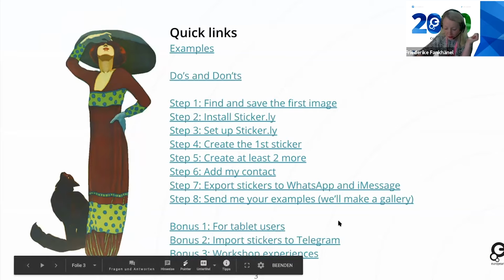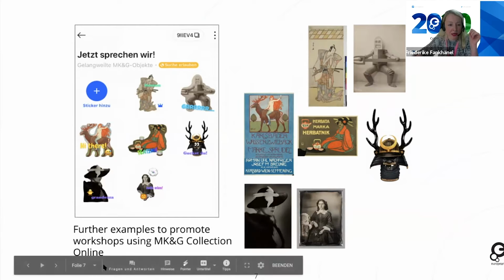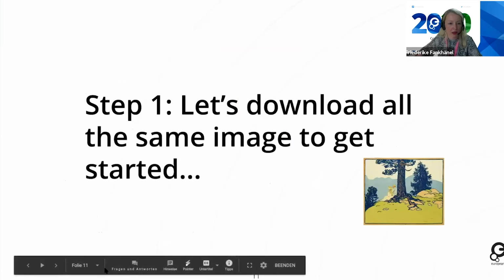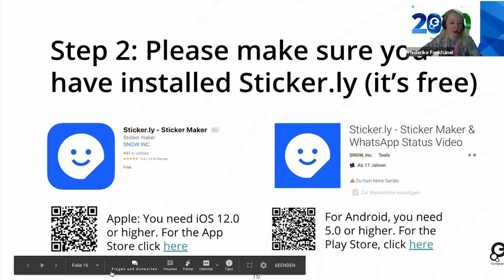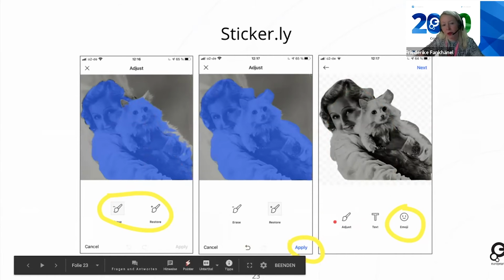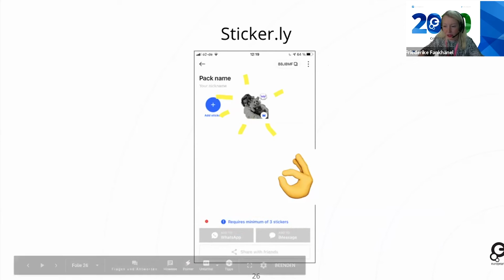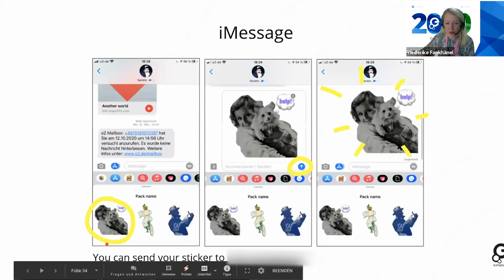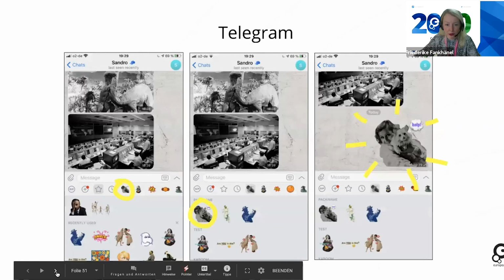Chatting with heritage! Creating stickers for Whatsapp, iMessage & Telegram w/ Public Domain images